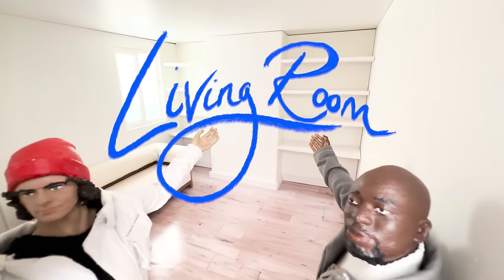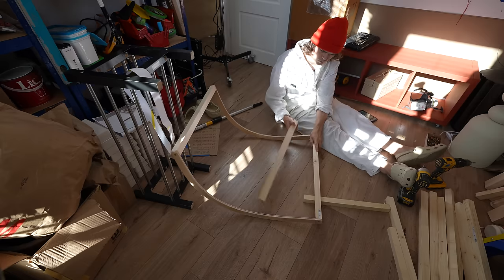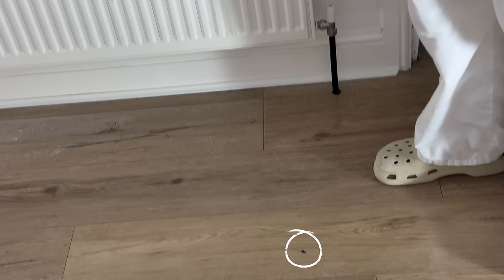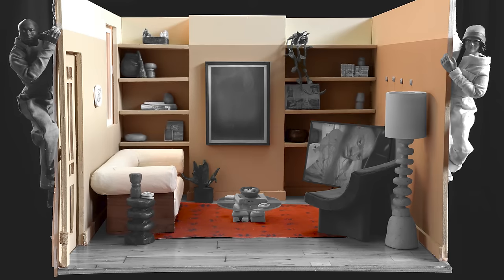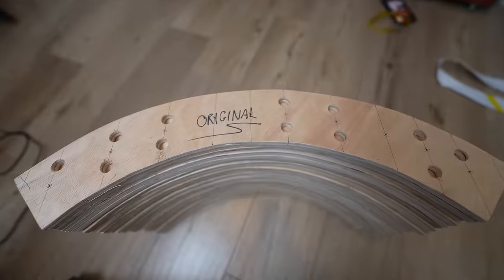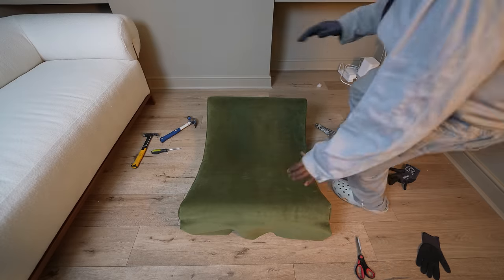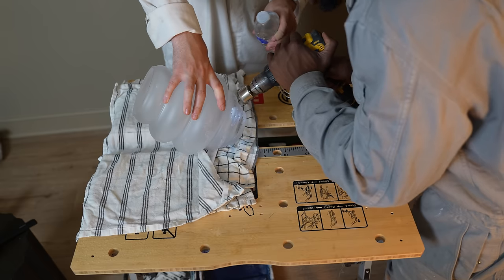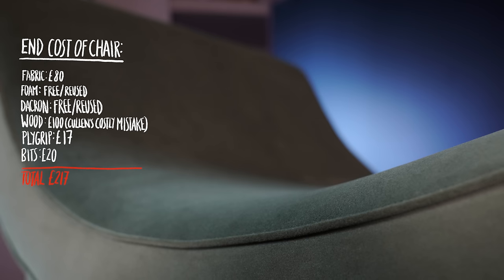We Made The Designer Room We Couldn't Afford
Is it possible to make your Living Room look like a Pinterest picture with DIY???
We’ve picked up our tools, bought some architectural digest books, and we’re going to find out!

Thank you to our magical team member, Beth! without her we couldn’t have brought this idea to life AT ALL🪄

MASSIVE THANKS TO
@DearModern  for coming over to see our rat den
@TheSwedishMaker for helping us create our action figures!

Credit must also go to Mogg, they designed the original chair and it’s a thing of beauty.